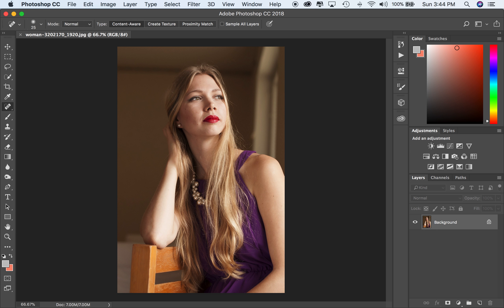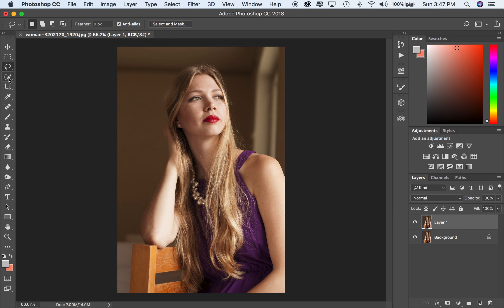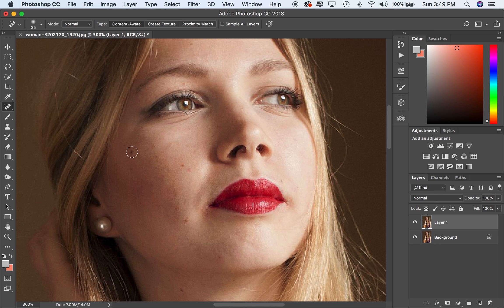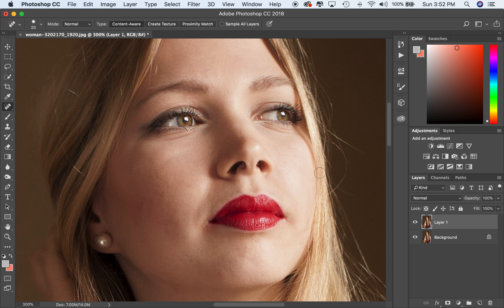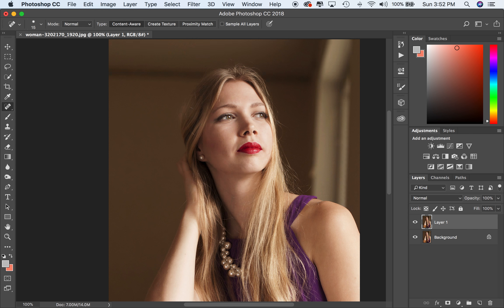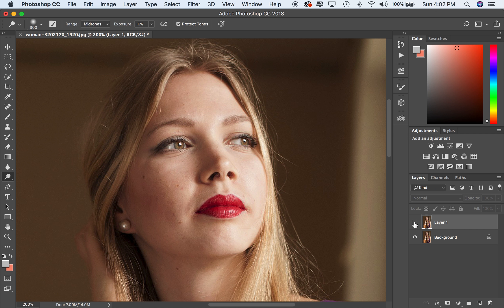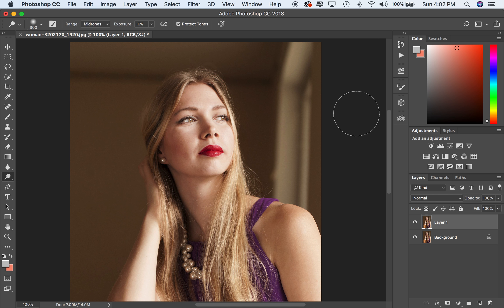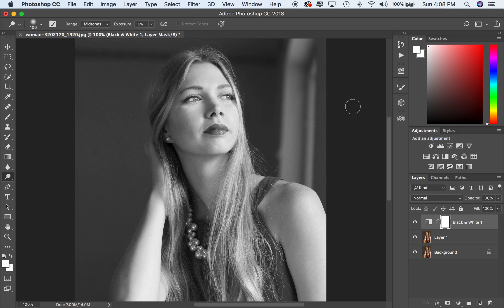Photo Editing 101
This video highlights several beginner-level photo editing functions in Adobe Photoshop, including the spot healing brush, clone stamp, dodging and burning, and black/white conversion.